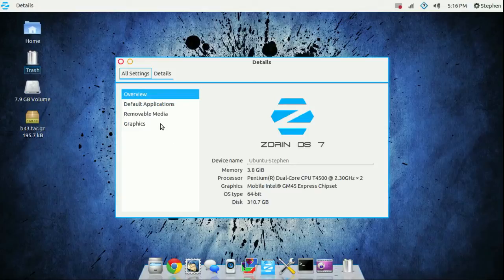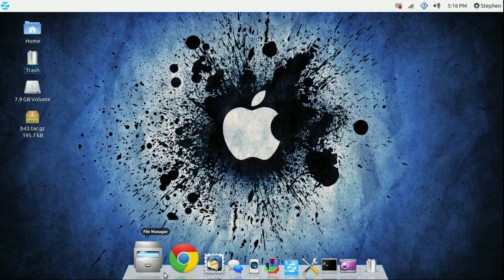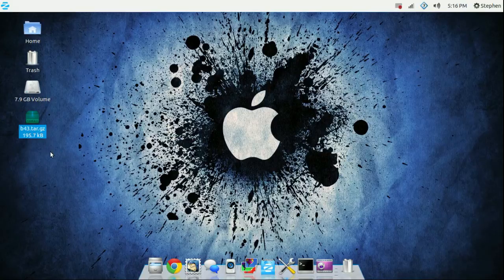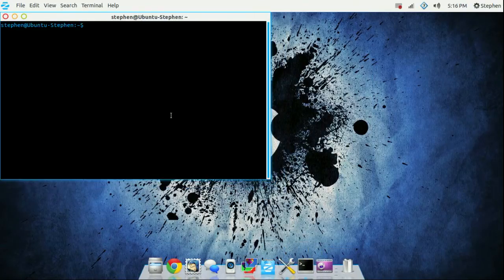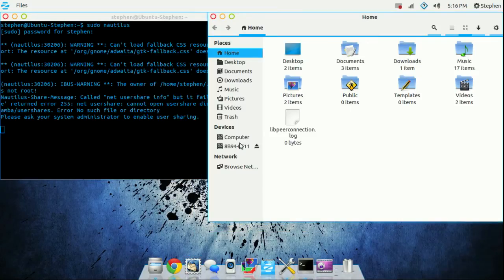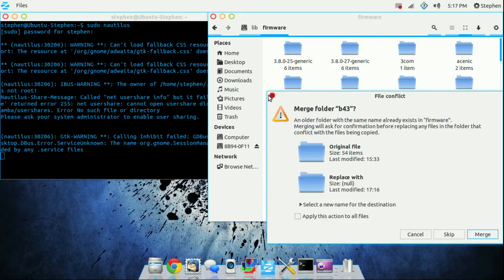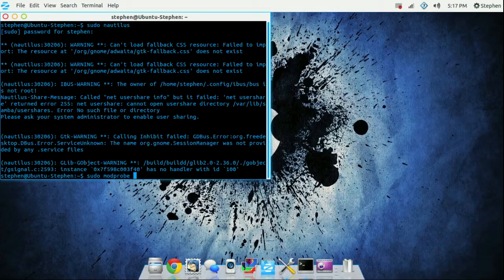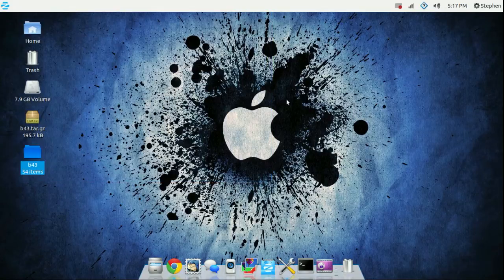HowTo Ubuntu: How To Get Wireless Drivers Working